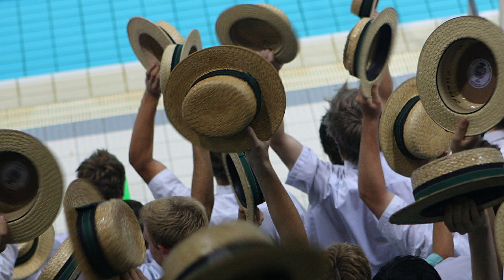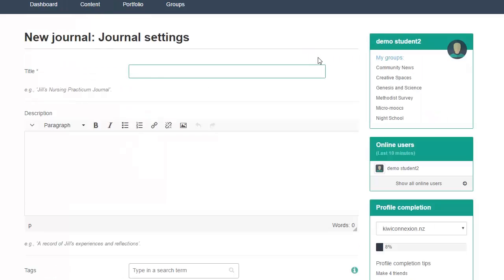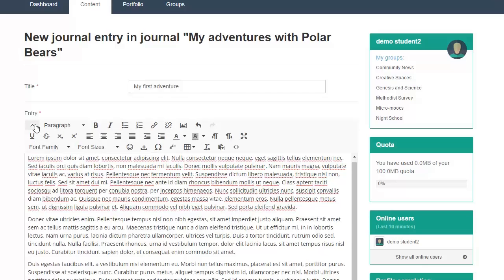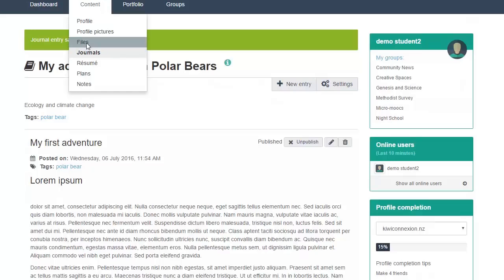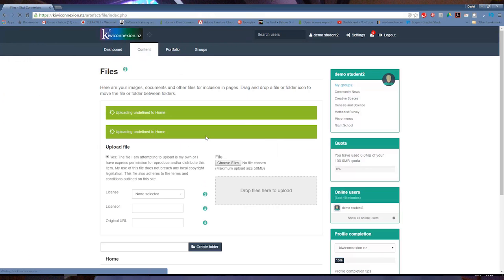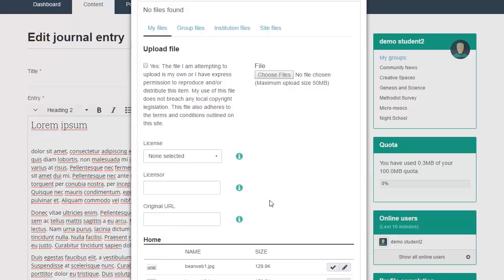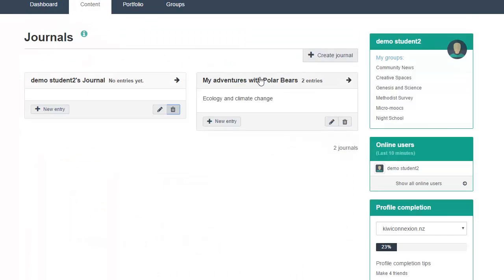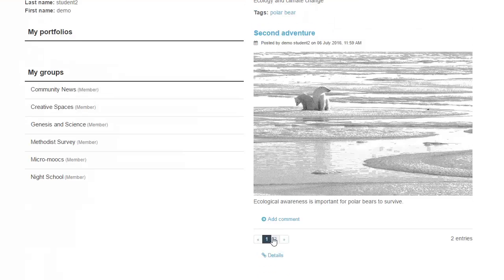Practical Theology Pizazz with ePortfolio Journals in kiwiconnexion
Part 5 of 10 introducing the scope of a Mahara based ePortfolio. Each episode comes out on a Wednesday evening 22:00 NZST from this channel.

The full series of video tutorials on learning how to use Mahara 16.04 applied to kiwiconnexion is
1. Overview of the profile page
2. Completing the profile page and settings
3. Claiming your Open Badges
4. Learning how to enrol in, use and create groups
5.Journals and blogs
6. Create and use pages and collections
7. Put some pizazz into your pages
8. Using micro-moocs and other resources on your pages
9. Up close and personal with google apps
10.Create, teach, learn together in kiwiconnexion.nz

The fun use of dedicated ePortfolios and how they can interact positively with other social media is a unique feature for us.

It is integrated extensively with Wisdom choices for better daily living through David Bell's Practical Theology Channel and is an outreach of Trinity@Waiake elearning centre, Auckland, New Zealand.

You can learn more about this innovative form of online ministry and social learning with its dedicated eportfolio

There are choices for everyone interested in spiritual, christian thought and church history, as well as  a special emphasis on  John Wesley and Methodism. Find one Methodist sermon, find many. Of particular interest are the preaching and worship leading resources in the ePortfolio, including TallTrueTales

There are many Christian resources within the website including some for Sunday School, as well as youth resources such as Adam and Eve and Evolution in the Genesis and Science group, a particular focus in this episode. Do look out also for the explanation why our groups could be named as the Bees Knees or Cats Pajamas or should that be Pyjamas?